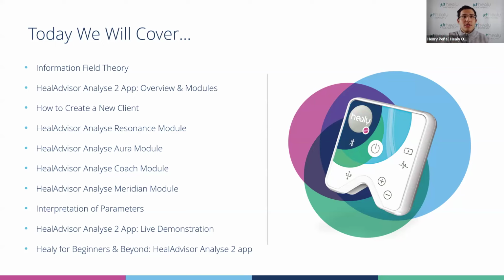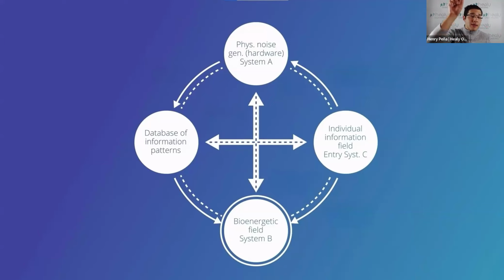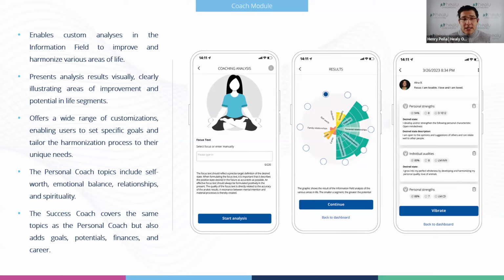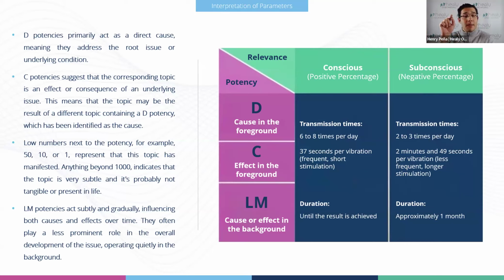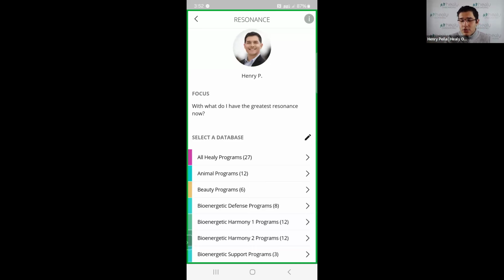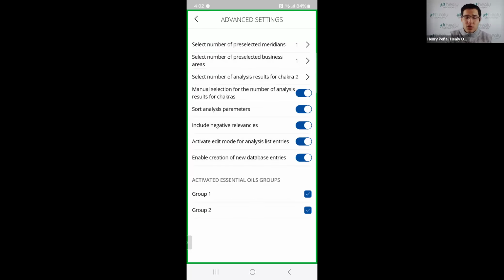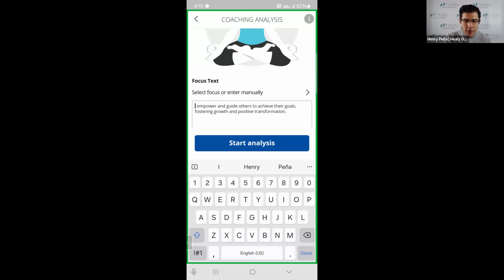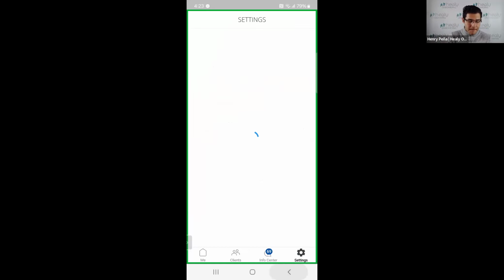Healy for Beginners & Beyond | Unlocking the Power of the HealAdvisor Analyse 2 App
Here are the topics we discussed during Healy for Beginners & Beyond on October 24th, 2024! Future Beginners & Beyond Zoom calls are held on select days at 3:00 pm EST (join Please also join us live for Tech Tip Tuesday every Tuesday at 8pm EST / 5pm PST on Zoom (join and ask us your Healy questions in the chat!

00:00 Introduction
2:00 Healy Onboarding Overview
5:59 Information Field Theory
18:38 HealAdvisor Analyse 2 App: Overview & Modules
19:30 How to Create a New Client
22:02 HealAdvisor Analyse Resonance Module
24:36 HealAdvisor Analyse Aura Module
26:07 HealAdvisor Analyse Coach Module
27:54 HealAdvisor Analyse Meridian Module
31:12 Interpretation of Parameters
37:21 HealAdvisor Analyse 2 App: Live Demonstration
1:22:20 Frequently Asked Questions